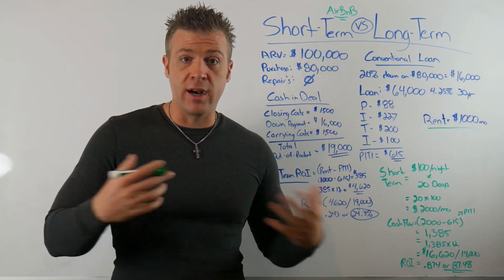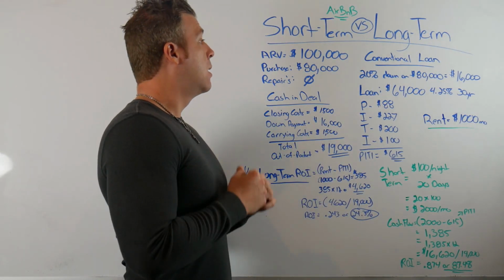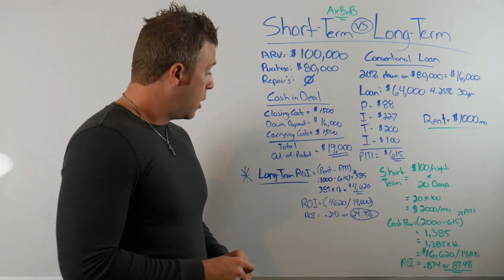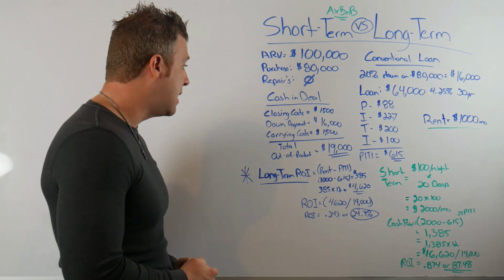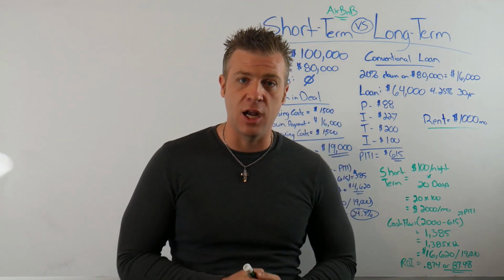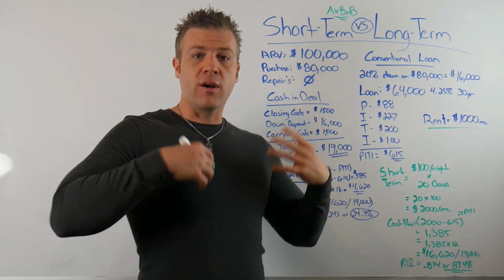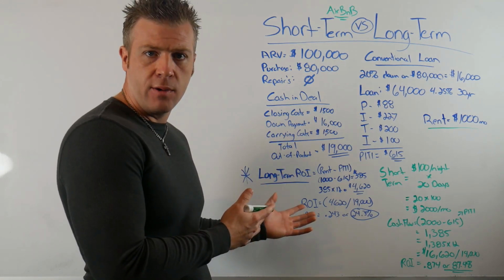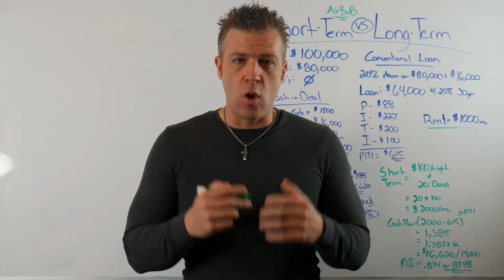Air BnB Short Term Rentals Compared To Long Term Rentals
Today I give a quick ROI comparison on the same property by looking at the cash flow numbers using a Short-term rental model like AirBnB to how the property would perform as a normal traditional long-term rental. Short term rentals are a hot topic in the investor community at the present moment and it's not hard to see why after seeing this case study example. Investors are not able to take a traditional long-term rental and increase their cash flow and income off the property dramatically using Airbnb and VRBO leading investors to pay more for houses.

Visit Our Other Youtube Channel “Investor Army Podcast” For More Videos By Connor Himself